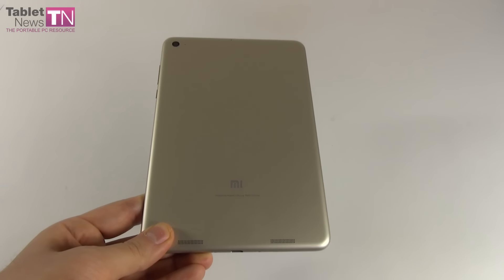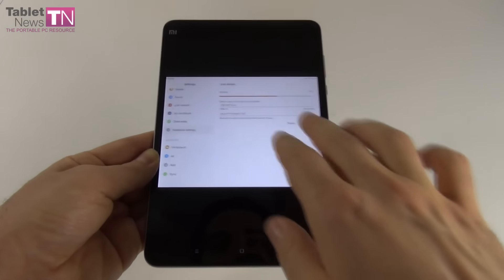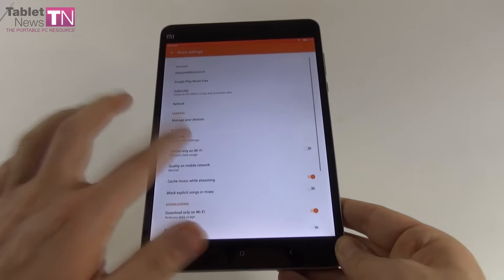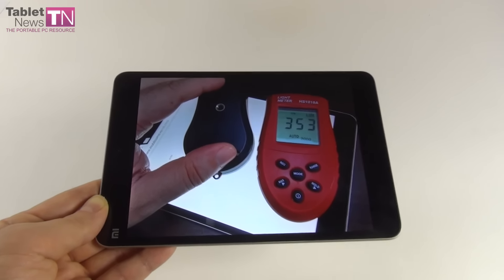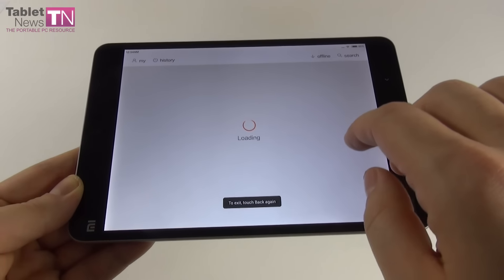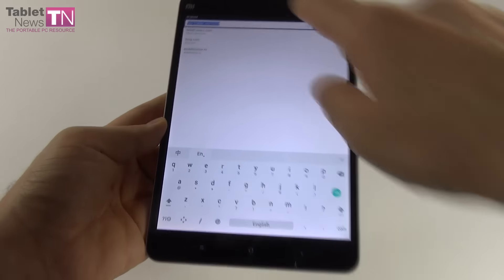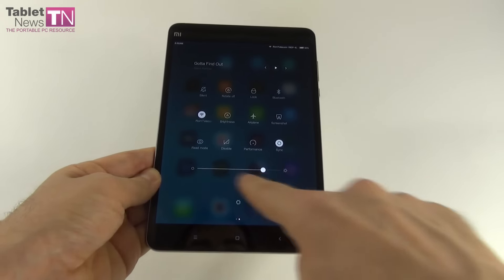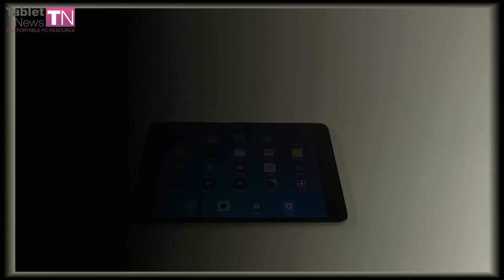Xiaomi Mi Pad 2 Review (MIUI 7 tablet priced below $200) - Tablet-News.com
Tablet-News.com reviews the tablet Xiaomi Mi Pad 2, priced at $186 on GearBest.com. This model features a 7.9 inch screen with a 2048 x 1536 pixel resolution, plus 2 GB of RAM and 16 or 64 GB of storage. It comes with Android Lollipop with MIUI 7 on top, but the 64 GB model also has a Windows 10 version. On board we find the Intel Atom X5 processor, as well as an USB Type C port and an 8 megapixel camera.